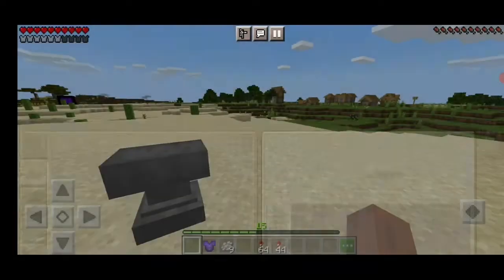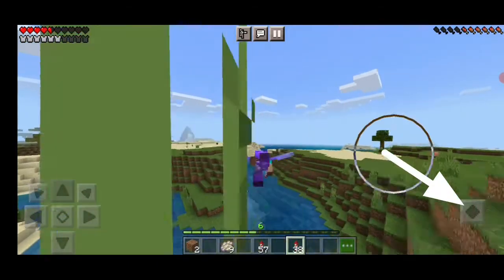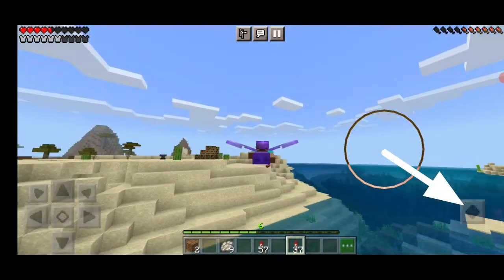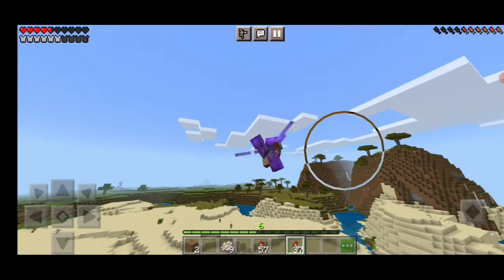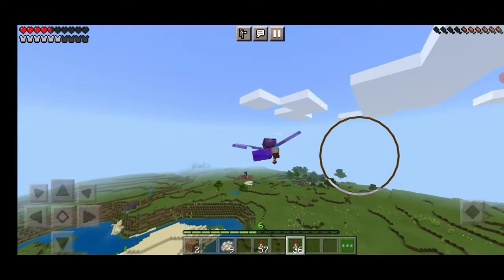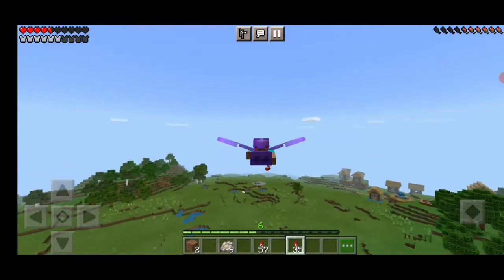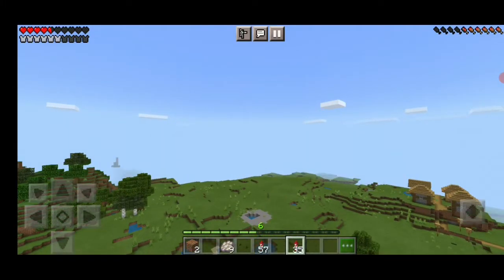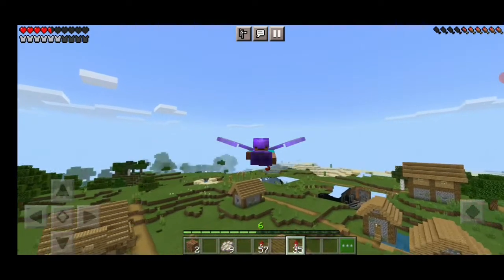How to fly elytra in minecraft pocket edition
In this video i am showing that how you can use elytra in minecraft mobile or pocket edition